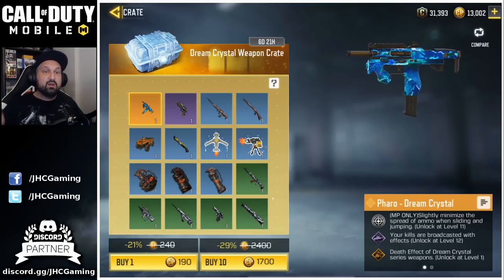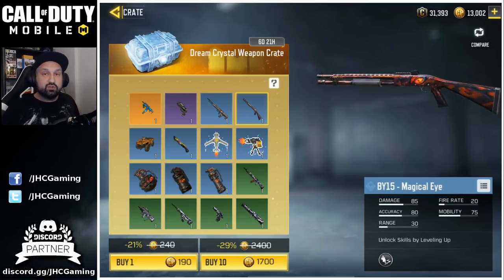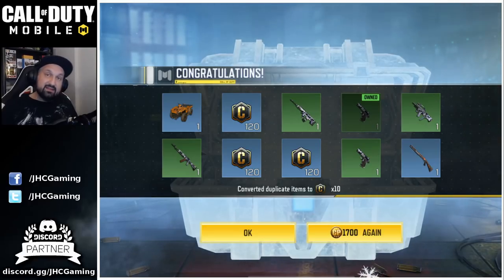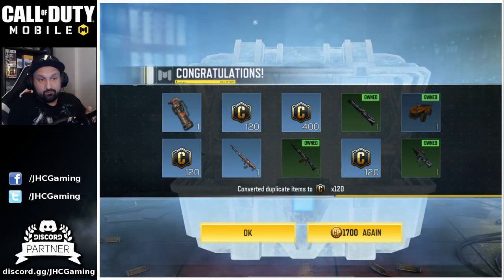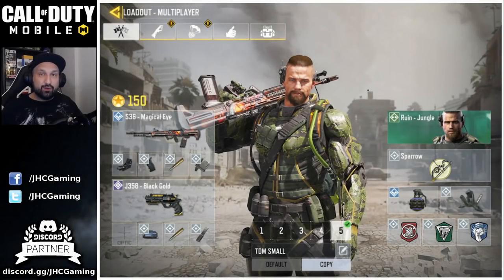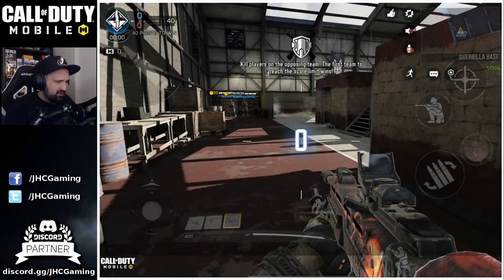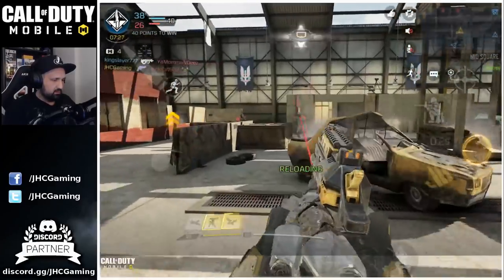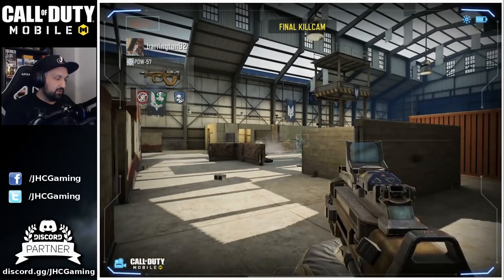*NEW* Dream Crystal Crates in Call of Duty Mobile | CoD Mobile Crates Opening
Hey guys! 1st Call of Duty Mobile crate opening of 2020, can we get lucky? We got the brand new Dream Crystal crates for the new year in CoD Mobile and we are going to open some crates see if we can get the new Pharo - Dream Crystal skin in cod mobile. New legendary skin for the 1st Pharo in codm!